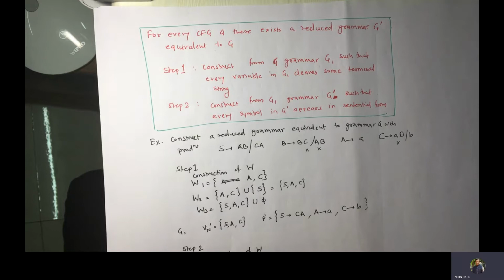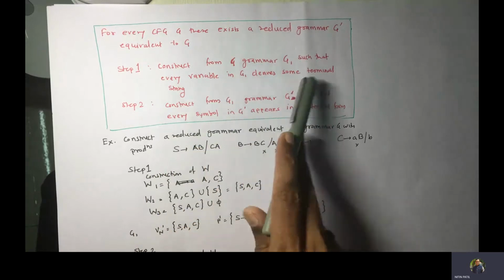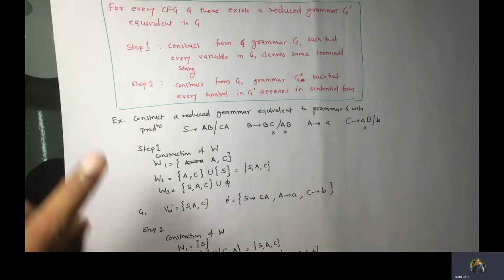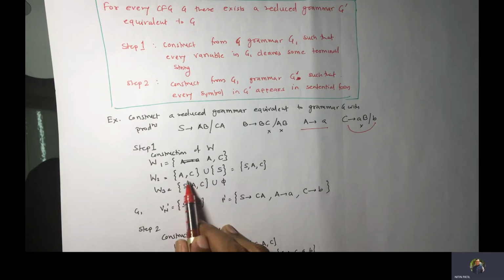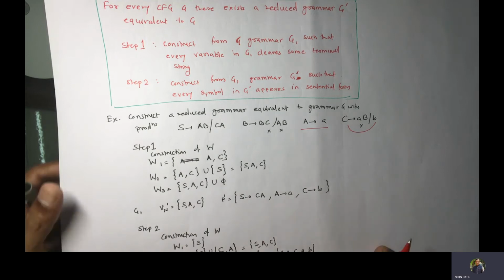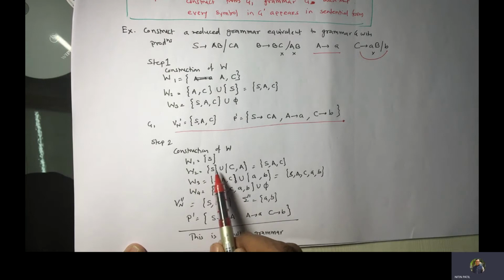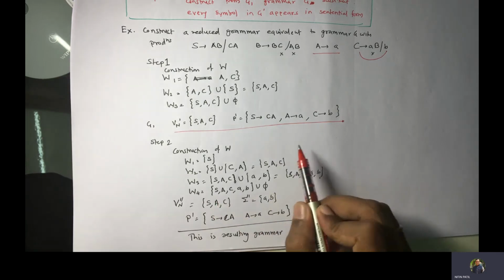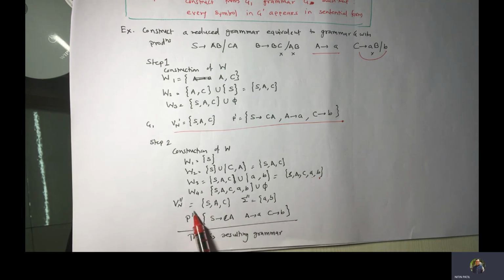Construction of Reduced Grammar